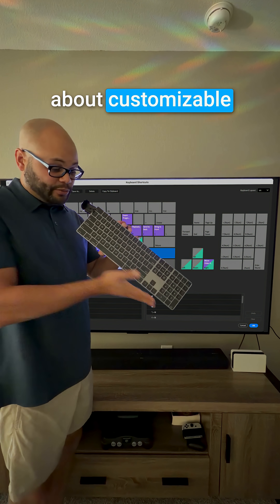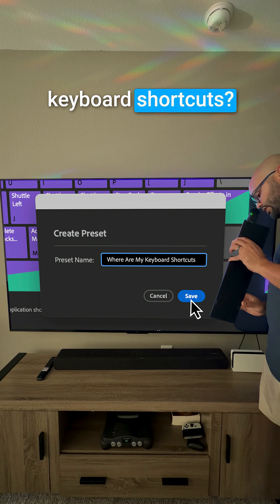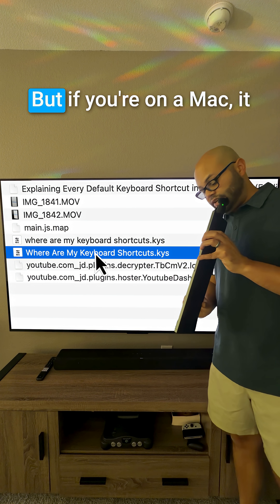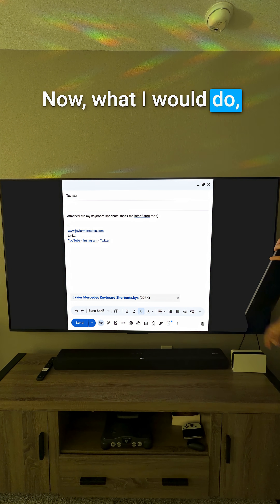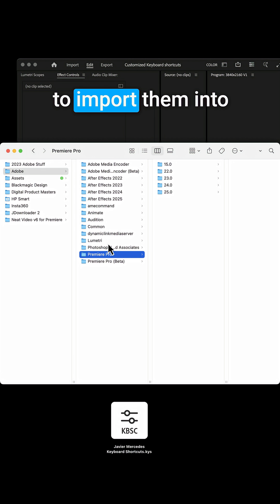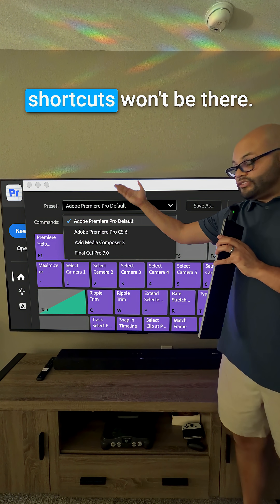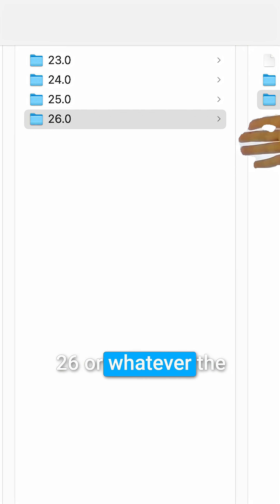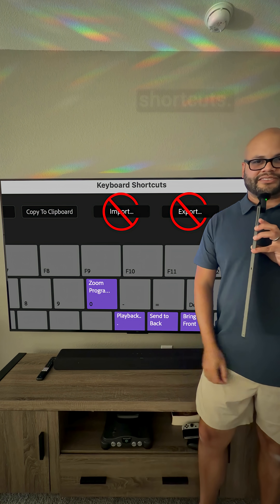Import and Export Keyboard Shortcuts in Adobe Premiere Pro